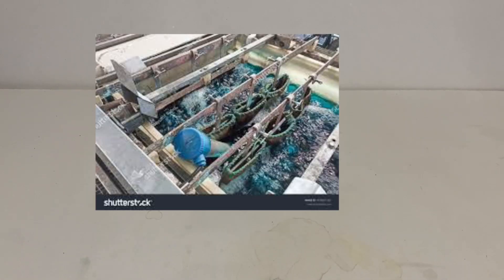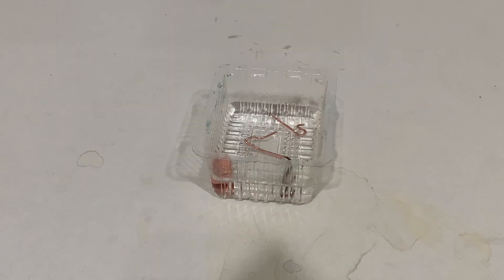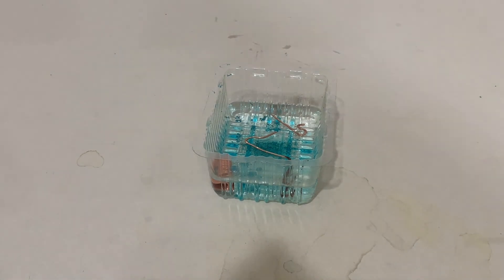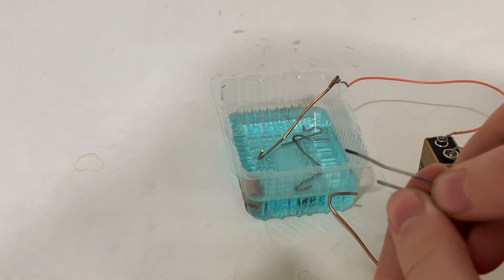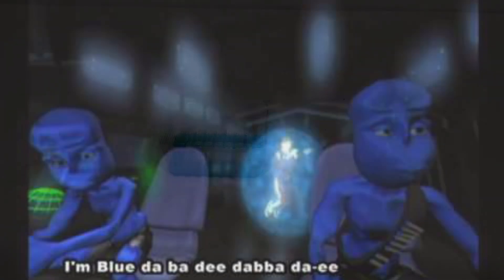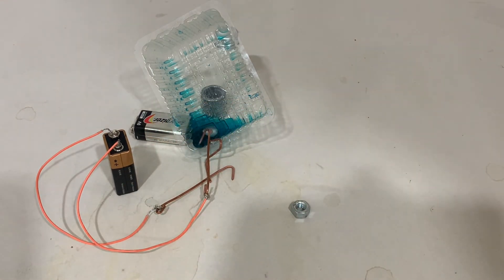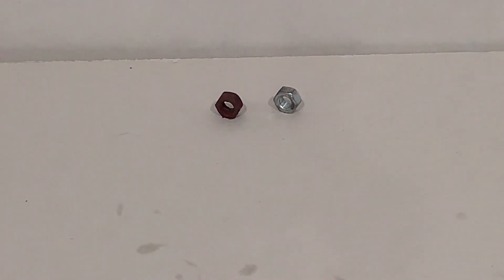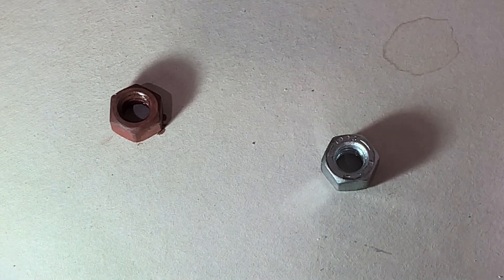Applying copper electroplating at home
Electroplating is a process done which includes adding a layer of one metal onto another via an electrochemical reaction